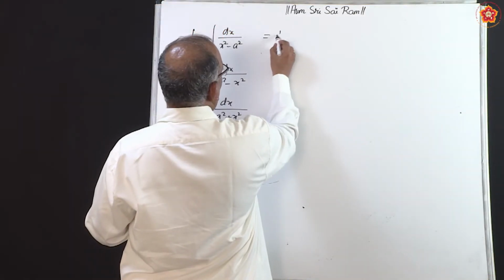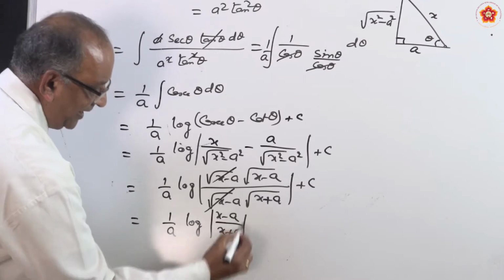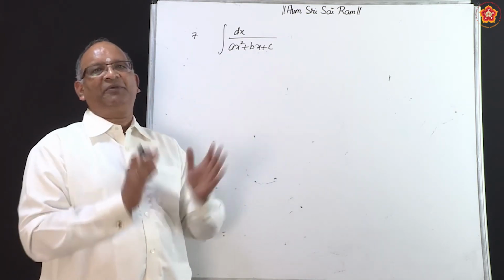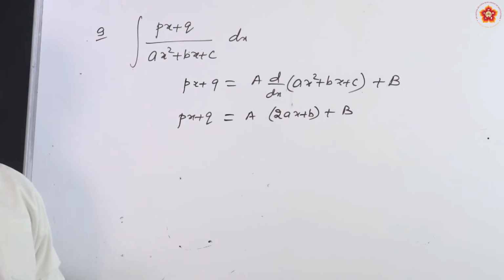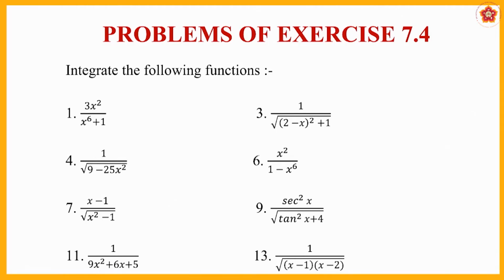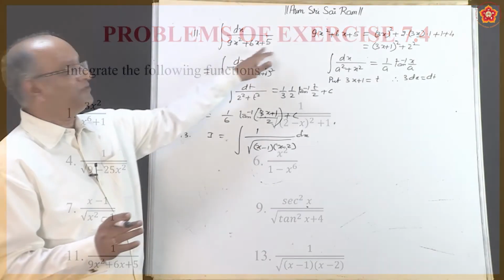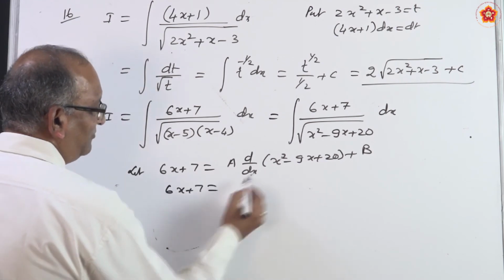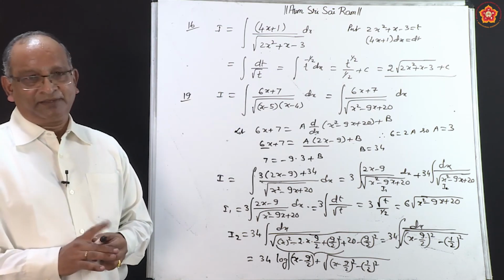II PUC|Science|Mathematics|Integrals|Sri Venkateswarlu|Part 4 of 11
Lesson ID: 885
Grade: II PUC
Stream: Science
Subject: Mathematics
Chapter Name: Integrals
Topic Name: Integrals of Special Functions
Part 4 of 11